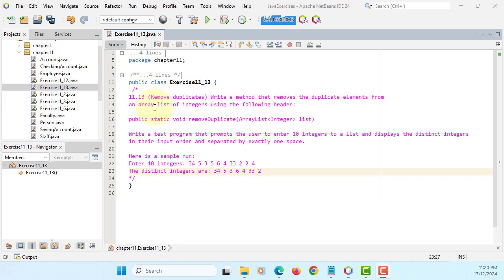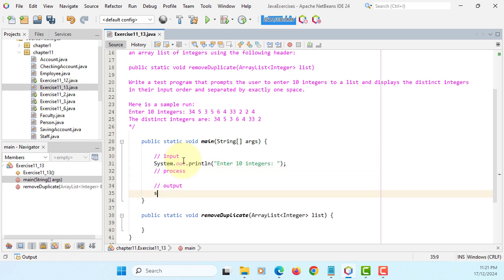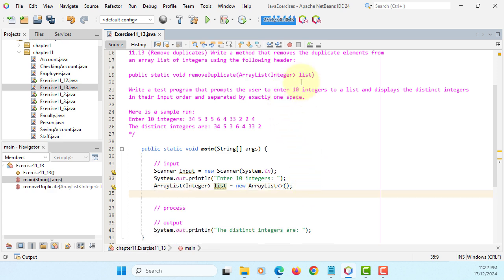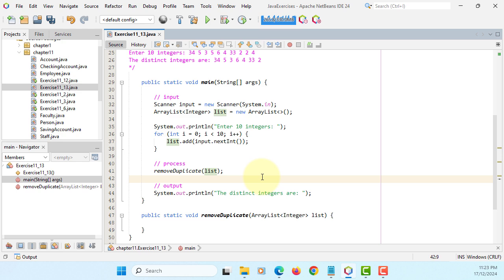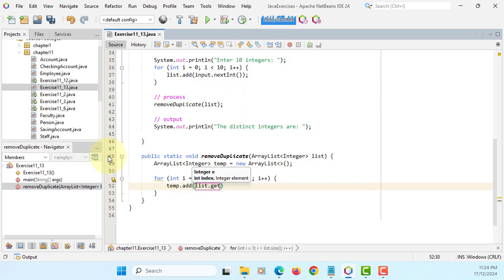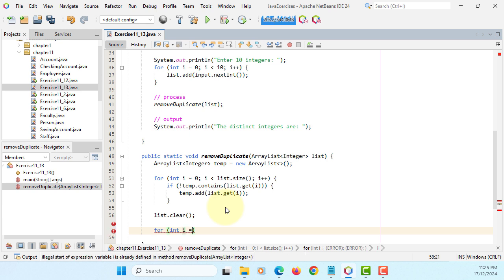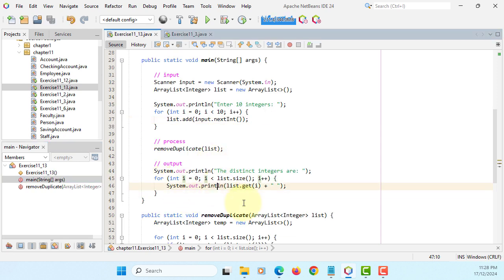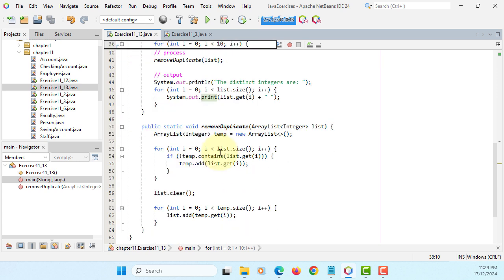Java Exercise 27 - Remove the duplicate elements from an ArrayList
(Remove duplicates) Write a method that removes the duplicate elements from an array list of integers

Write a test program that prompts the user to enter 10 integers to a list and displays the distinct integers in their input order and separated by exactly one space.